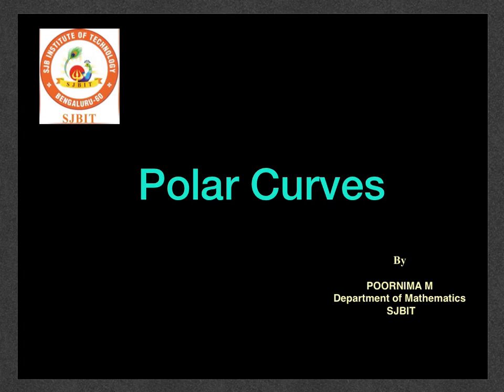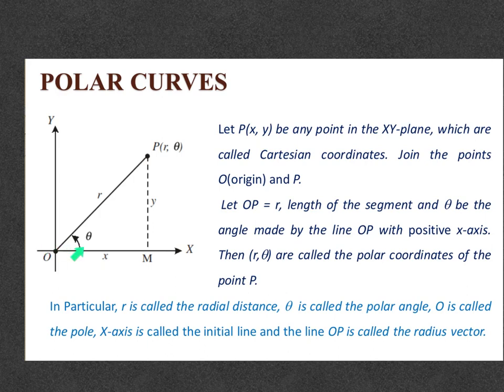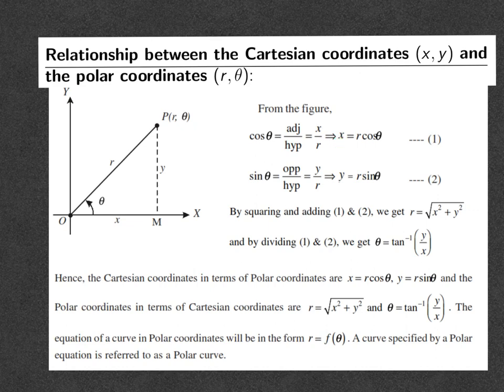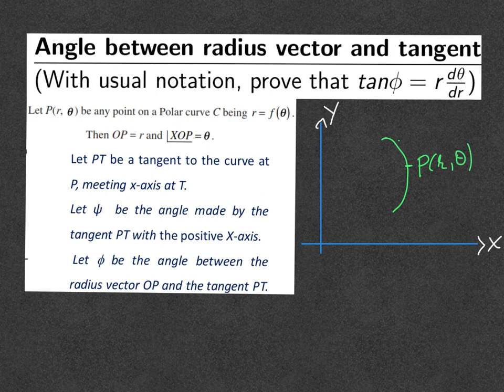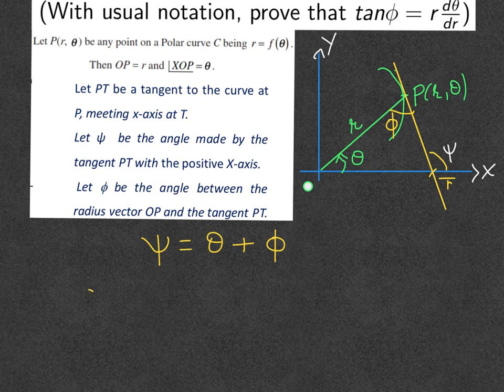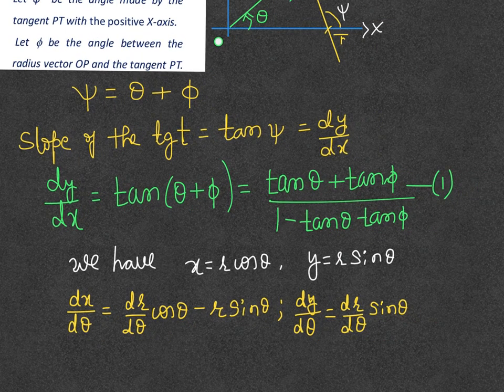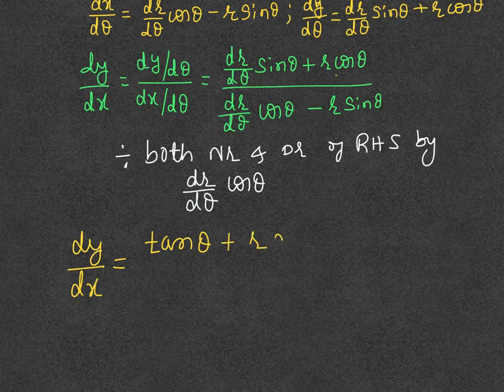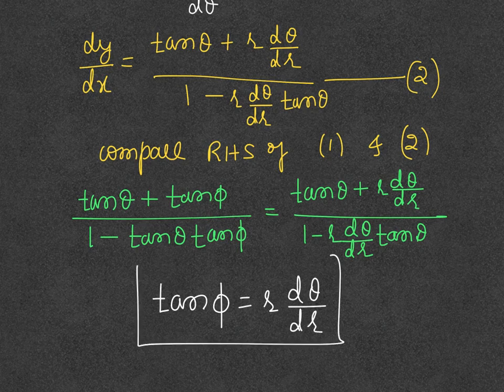Polar curves Introduction and derivation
Derivation  of angle between radius vector and tangent